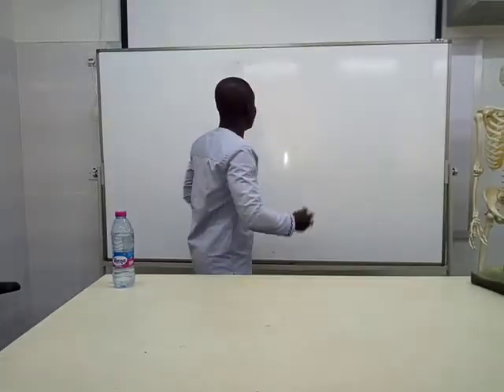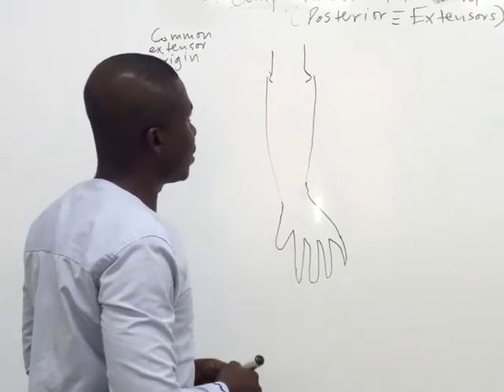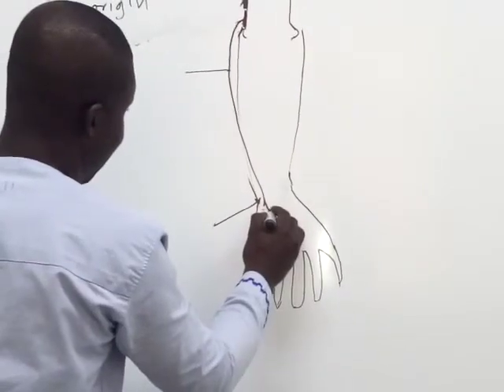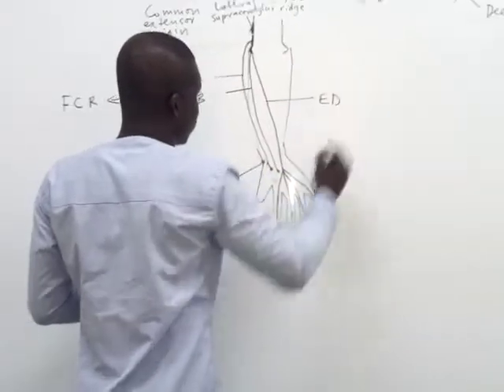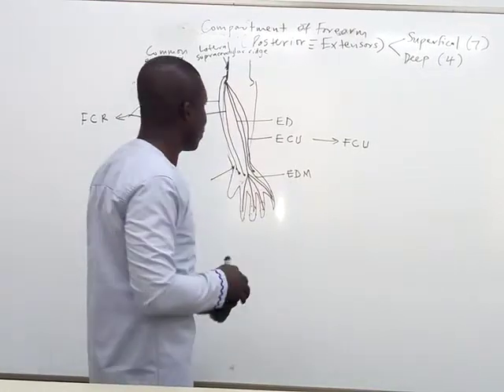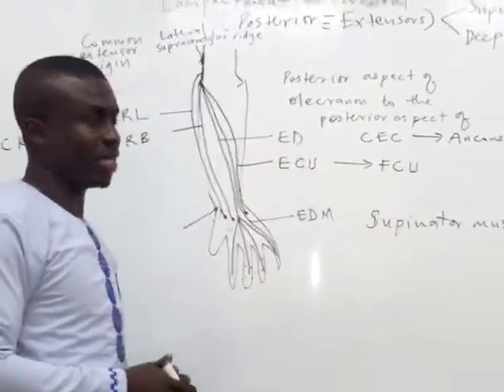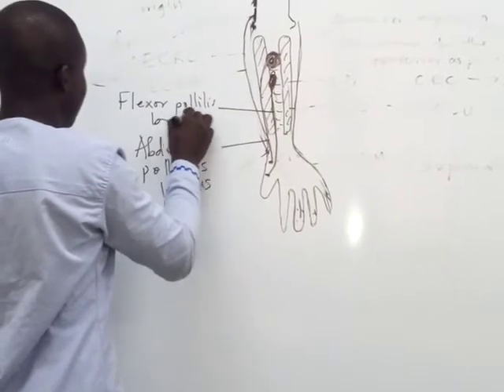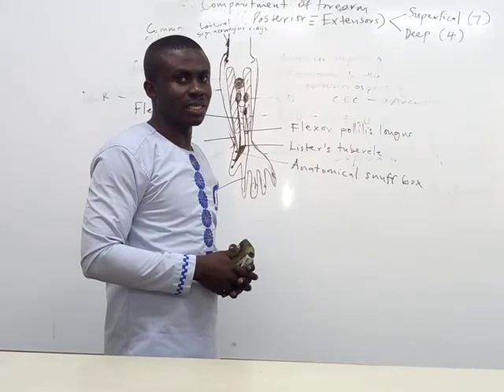Orientation to Upper Limb Myology 1 (Posterior compartment of forearm - extensors) by Daniel Okwan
Please note: This group of muscles are all extensors. The last part of the video brought in the anatomical snuff box. Please note that the muscles should be extensor pollicis brevis and longus, but not flexor pollicis longus and brevis. Thank you.